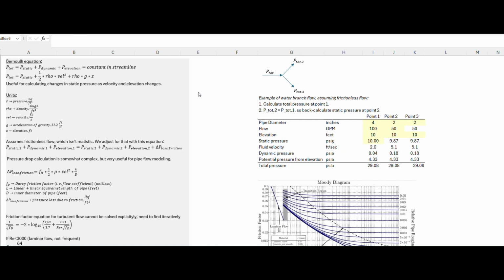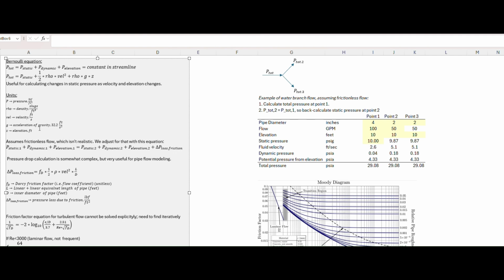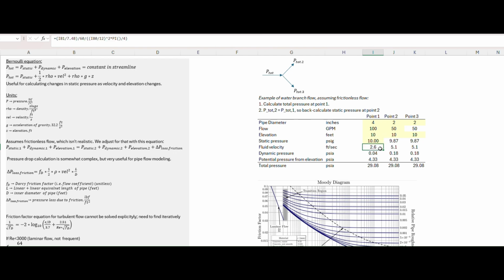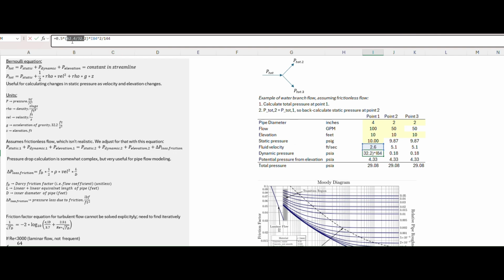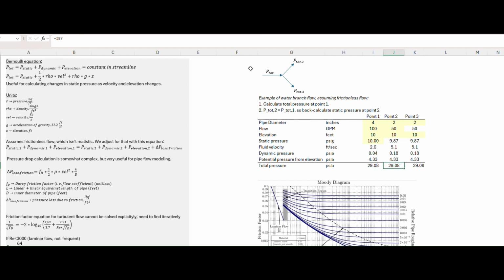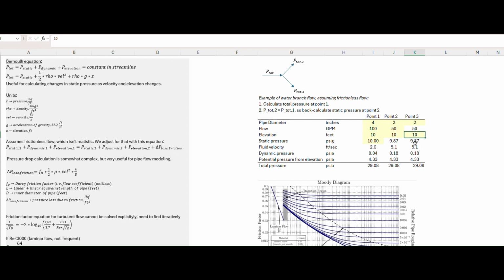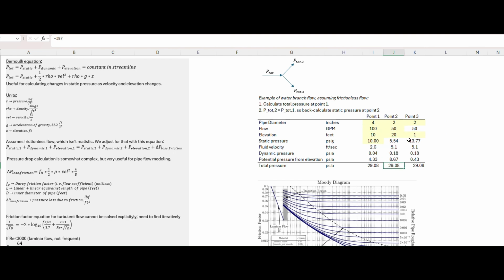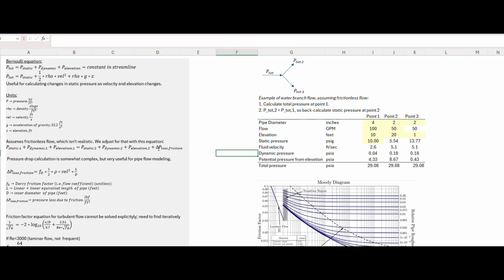Pumps Lesson 3. Bernoulli Equation Explained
The Bernoulli equation is the foundation for doing pipe flow modeling, as it allows you to calculate pressures at various points in a piping network. This video gives an overview of how to apply the equation and why it is so useful.